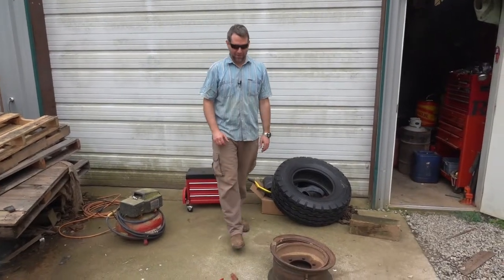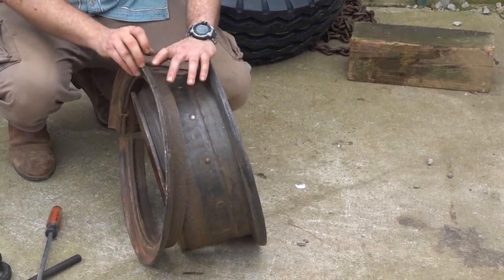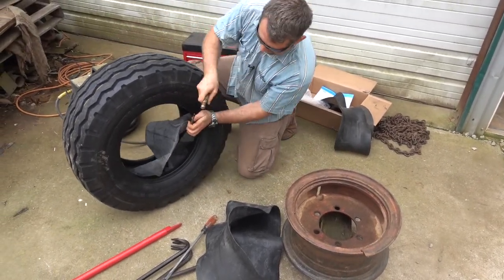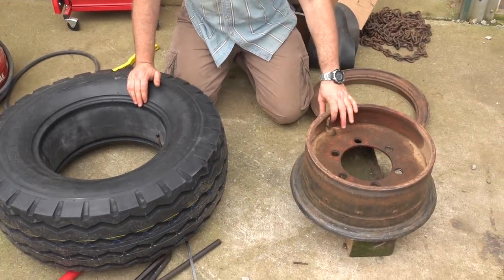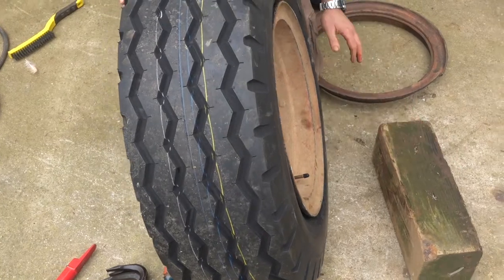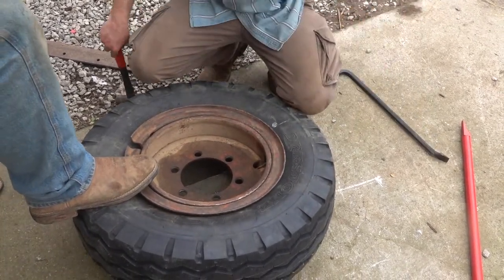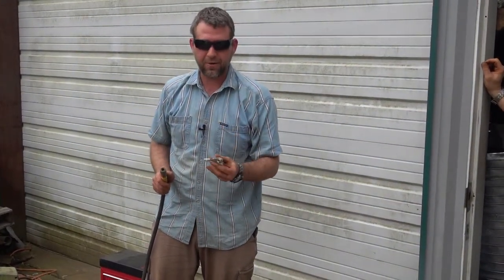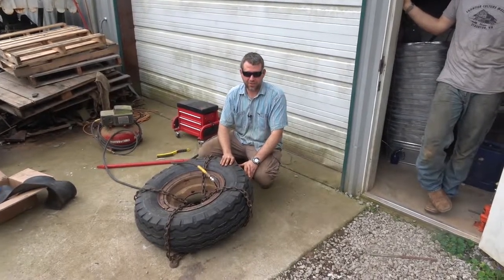Mounting Split Rim Tire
You can buy this at.